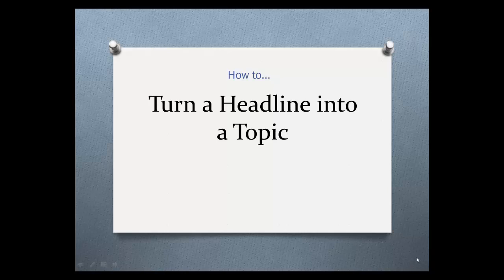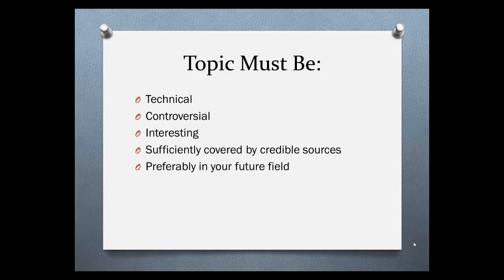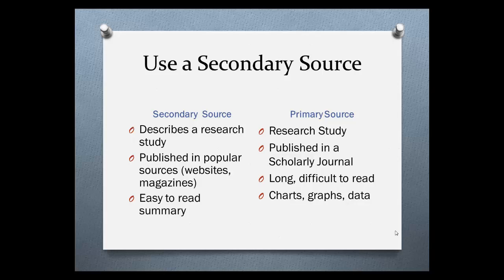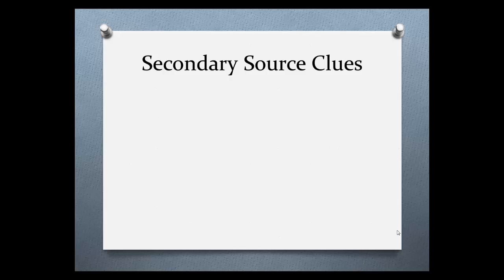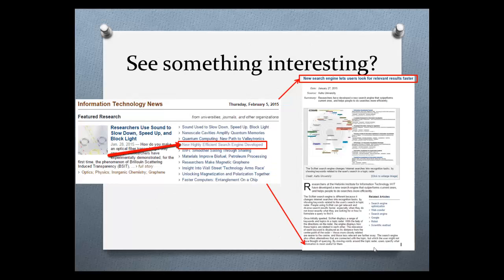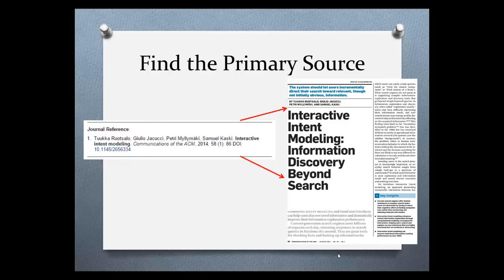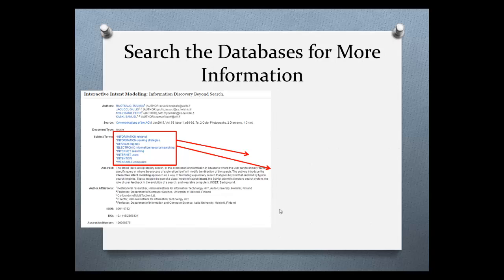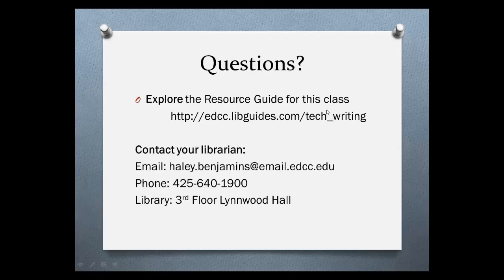ENGR 231: How To Turn a Headline into a Topic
Technical Writing Students, this video will help you browse Secondary Sources to choose a topic and find related Primary Sources.